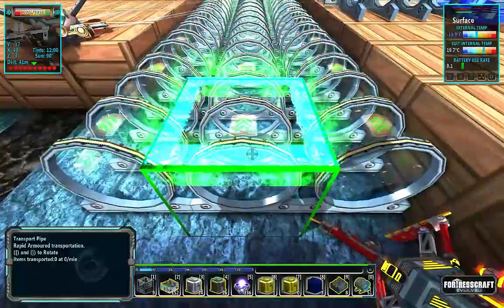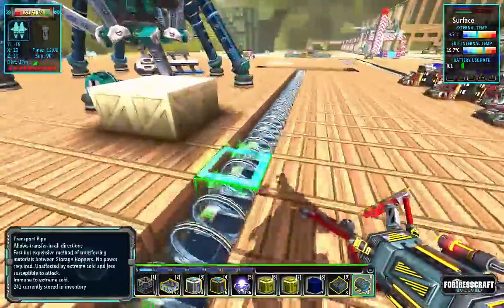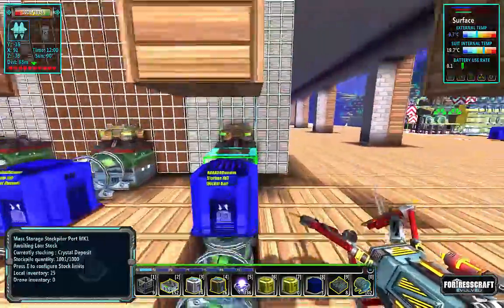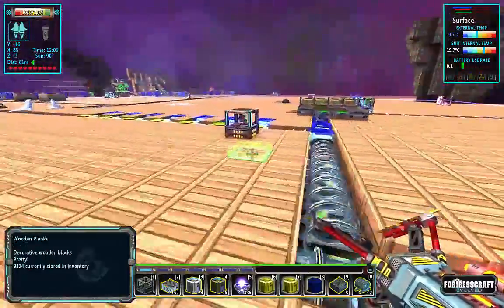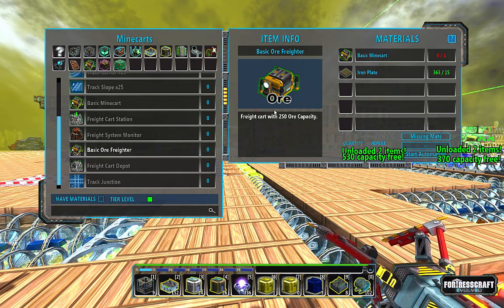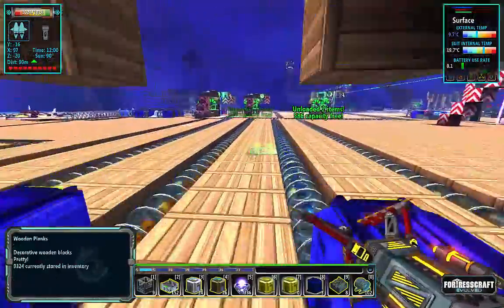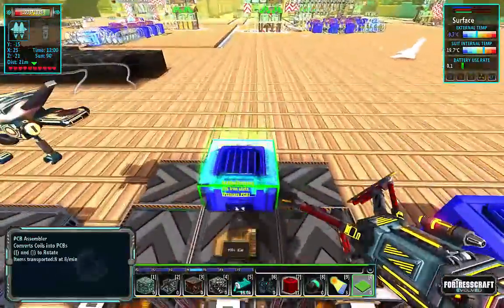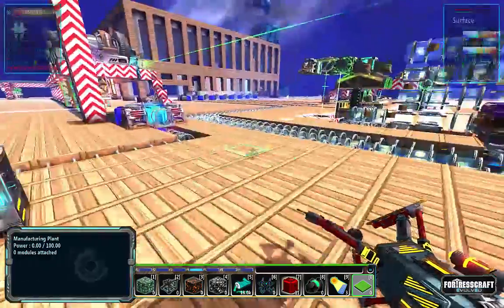FortressCraft Evolved : Mutation - Ep 33 Moving Bars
Now on patch 16 the world is a different place. I've included a few Mutators to the world that increases the challenge and fun of the game. These mutators will be apart of the Adventures pack DLC.

FortressCraft Evolved is a game of tower defense, logisitics, and exploring.